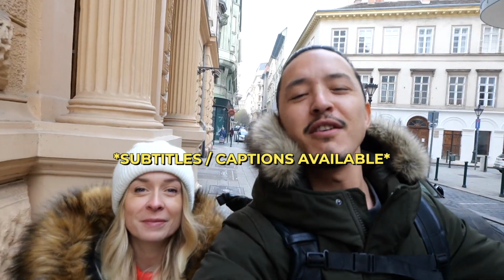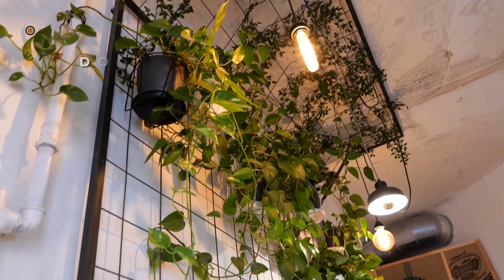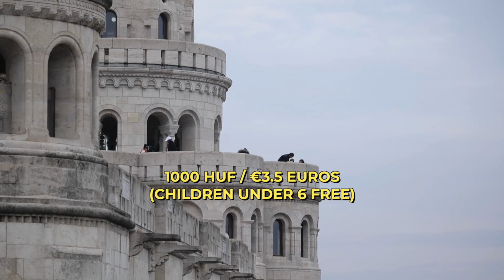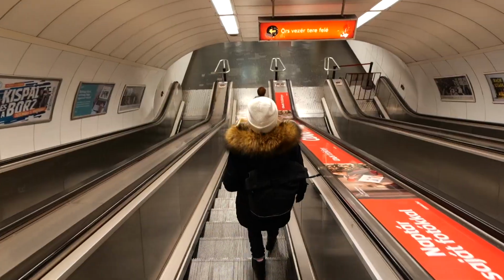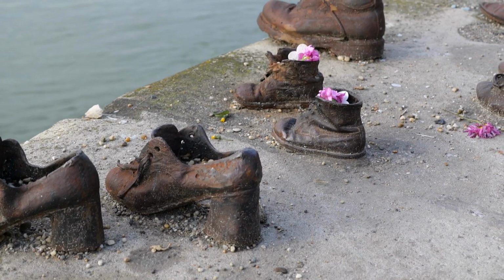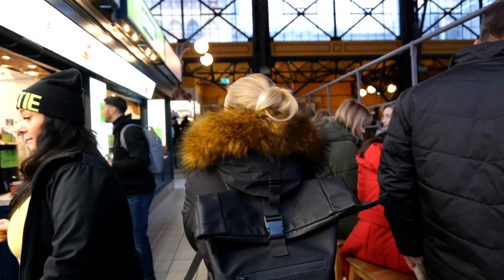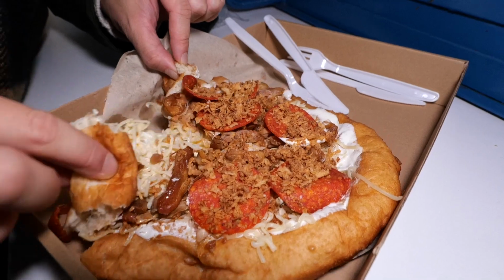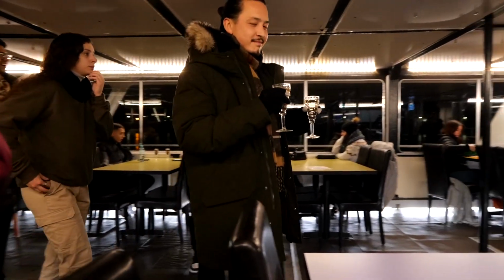BUDAPEST IN 24 HOURS! Top things to SEE, DO & EAT including costs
VLOG 076

Come explore Budapest in Hungary with us! In this vlog we share our Budapest travel guide on how to spend 24 hours in Budapest eating local Hungarian food, visiting the Fisherman's Bastion, Matthias church, Parliament Building, Central Market Hall, and explore the Danube river on a cruise.

0:00 Intro
0:43 Getting from the airport
0:59 tour of our hotel room
1:49 Breakfast at Double shot cafe (including costs)
2:02 Discovering 'Buda' side of Budapest
2:25 Fishermans Bastion
2:48 Epic viewpoint at Fishermans bastion (including costs)
3:06 Matthias Church (including costs)
3:30 How to get the metro
4:33 Exploring 'Pest' side of Budapest
4:40 Parliament House
4:55 Shoes n the Danube
5:25 Central Market Hall
6:31 Eating traditional Hungarian Langos
8:12 Cruise on the Danube

BEST VLOGGING CAMERA IN 2022
BEST MIC FOR CAMERA
WINDSHIELD FOR MIC
OUR FAVOURITE GIMBAL FOR SMARTPHONE
BEST PHOTOGRAPHY CAMERA 2022
FAVOURITE LENS
FAVOURITE GIMBAL
OUR DRONE
OUR FAVOURITE TRAVEL TRIPOD
OUR OTHER TRIPOD

(Amazing Travel Vlogs & YouTube music for your videos)